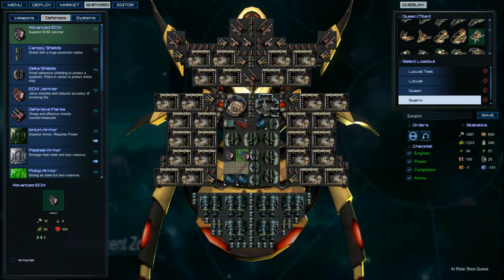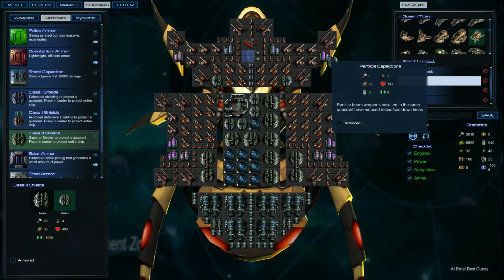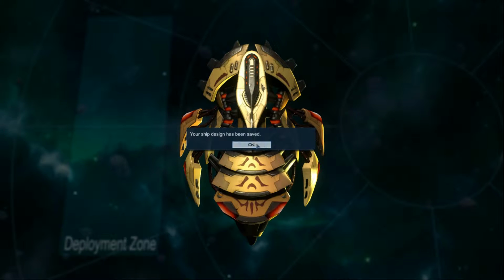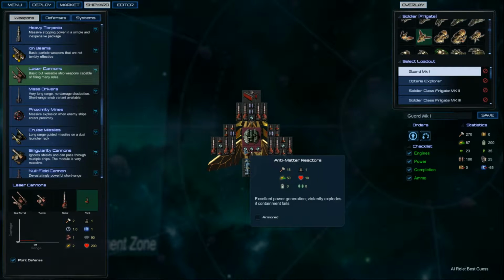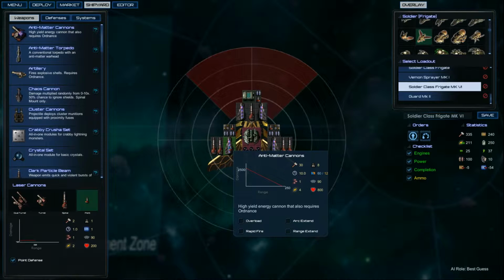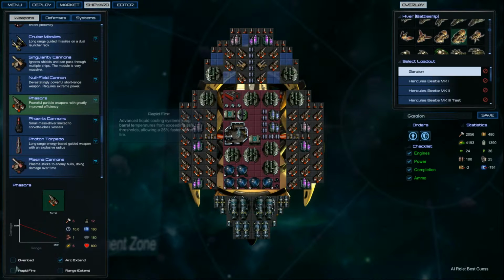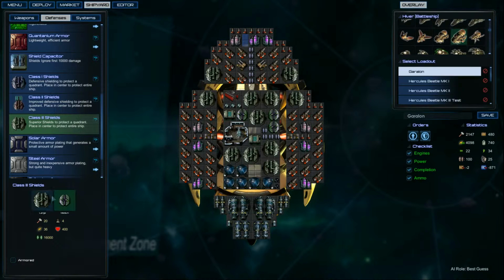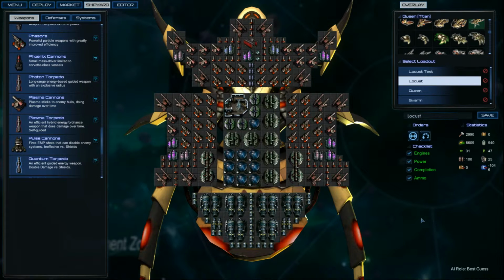Stardrive 2 Campaign Playthrough, Take Two! Episode 96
Locust has received a massive upgrade with the inclusion of the Dark Matter reactors, not just to handling the massive demands of the phasors, but with plenty of space to improve it's defensive power even further.

Now with the success of Locust's upgrade it is time to upgrade Garalon, the rest of the fleet, and finally fully unlock the true potential of the Opteris Hive.

The Hive Fleet's Ascension is at hand